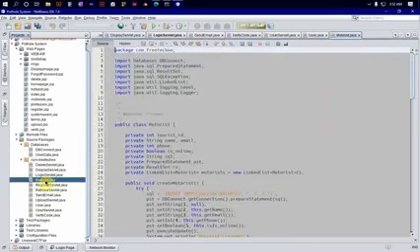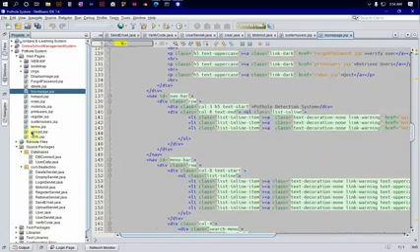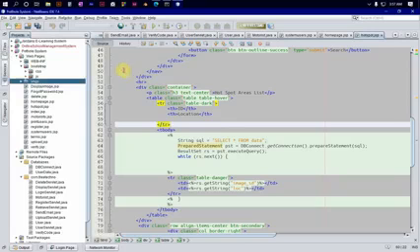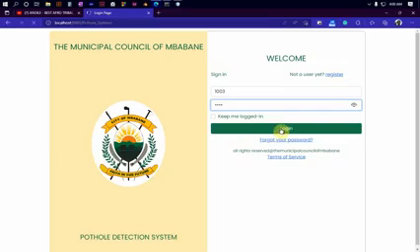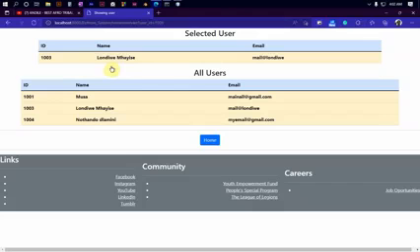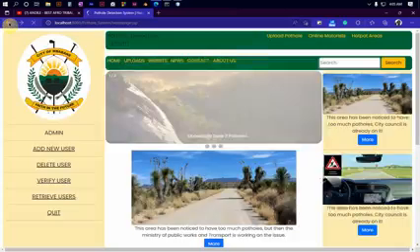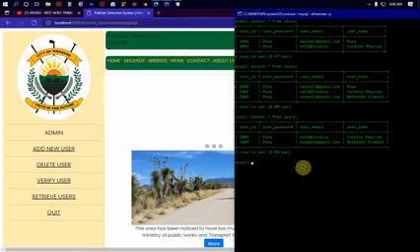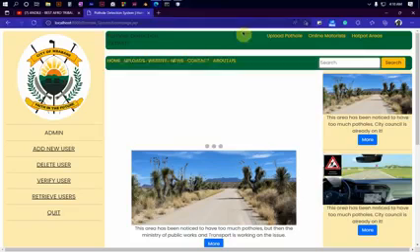Pothole System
Potholes